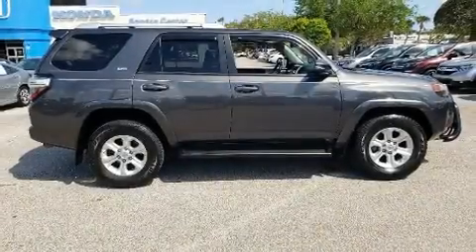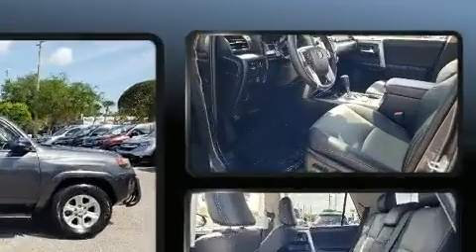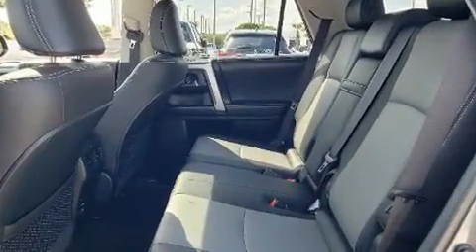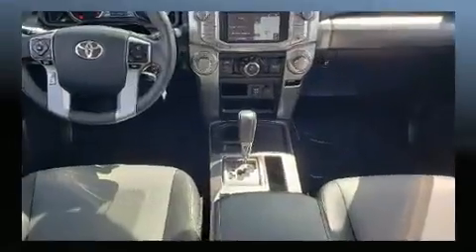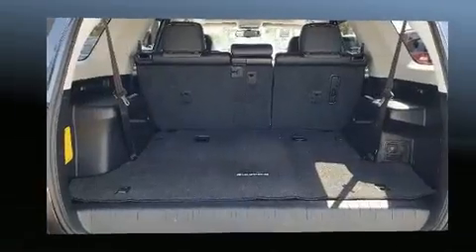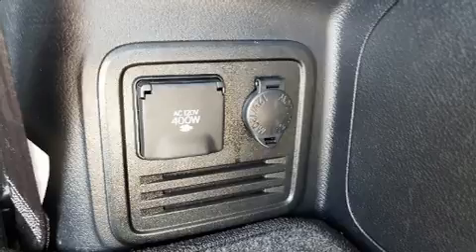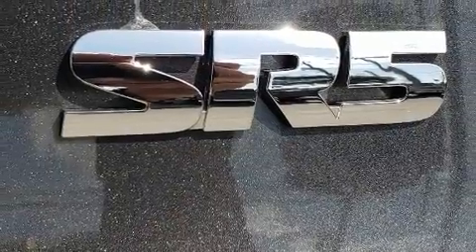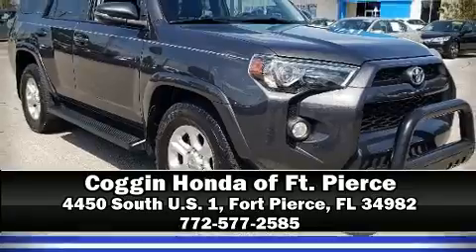2018 Toyota 4Runner SR5 Premium in Fort Pierce, FL 34982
4450 South U.S. 1

The 2018 Toyota 4Runner. It features an automatic transmission, rear-wheel drive, and a 4 liter 6 cylinder engine. Top features include power windows, 1-touch window functionality, power front seats, heated seats, telescoping steering wheel, power door mirrors and heated door mirrors, a trailer hitch, and much more. Premium sound drives 8 speakers, providing you and your passengers a sensational audio experience. Toyota ensures the safety and security of its passengers with equipment such as: dual front impact airbags, head curtain airbags, traction control, brake assist, anti-whiplash front head restraints, a panic alarm, an emergency communication system, and 4 wheel disc brakes with ABS. Various mechanical systems are monitored by electronic stability control, keeping you on your intended path. It also arrives with a Carfax history report, providing you peace of mind with detailed information. You will have a pleasant shopping experience that is fun, informative, and never high pressured. Please don't hesitate to give us a call.